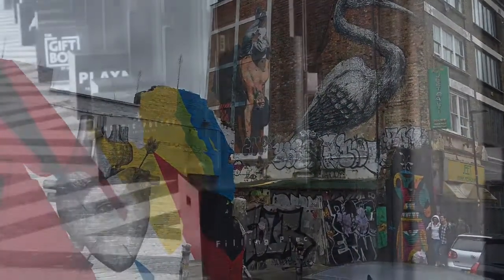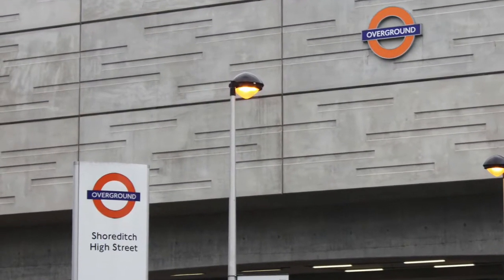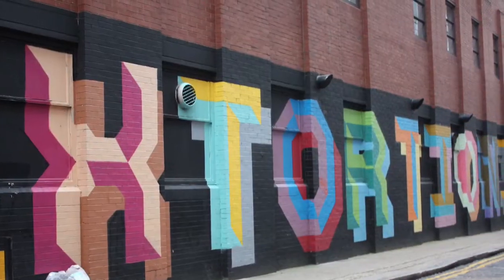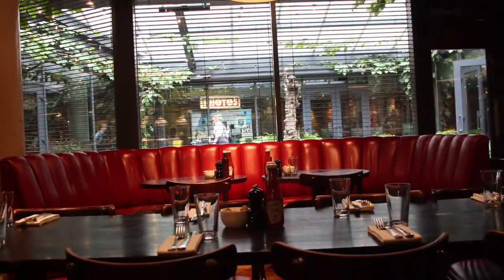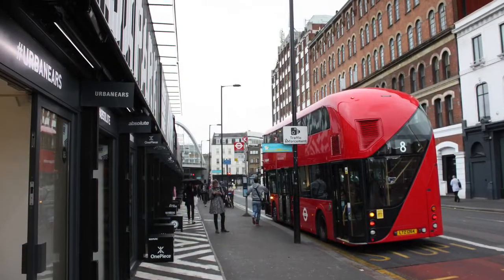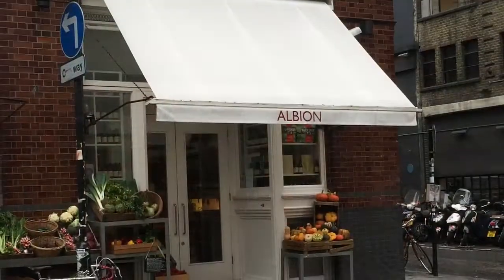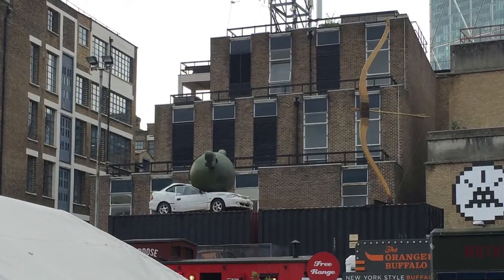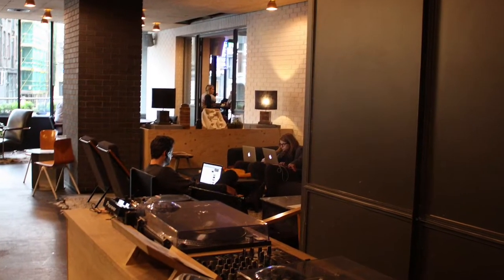A day in Shoreditch, London - what to do, where to eat | allthegoodies.com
This is a short guide to the Shoreditch area in East London in the terms of design hotels, restaurants, shopping and street art